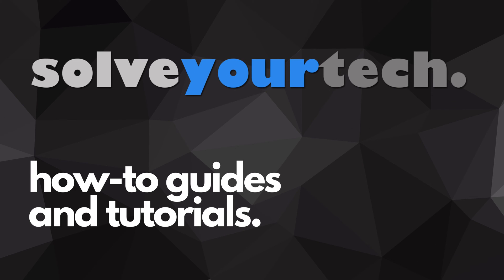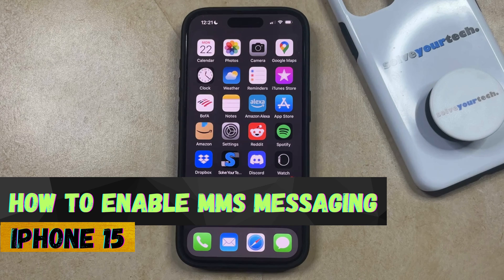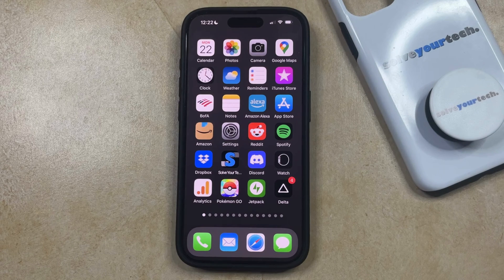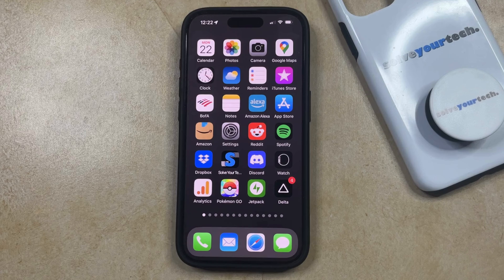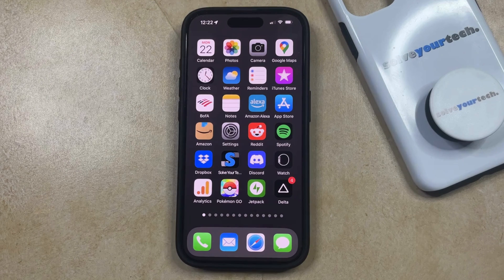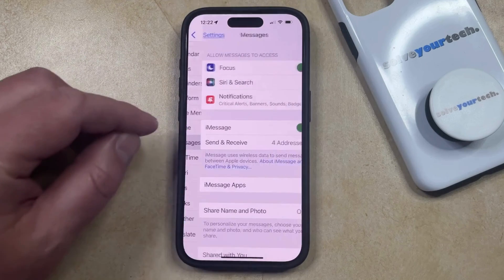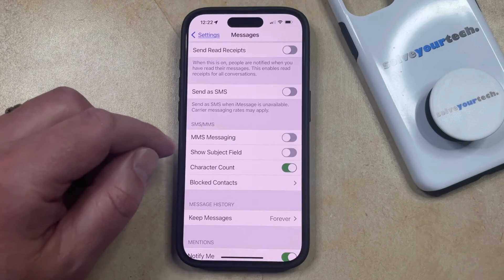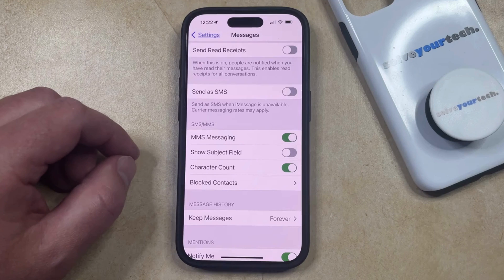How to Enable MMS Messaging on iPhone 15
This video will show you how to enable MMS messaging on iPhone 15. Once you turn on this setting, you will be able to send pictures and videos in your text messages.

You can enable iPhone 15 MMS messaging with the following steps:

1. Open Settings.
2. Select Messages.
3. Turn on MMS Messaging.

Note that this won’t affect your ability to send pictures and videos in iMessage (blue bubble) conversations. You will be able to send pictures and videos in all messages (including green bubbles) once you turn on this option.

00:00 Introduction
00:14 How to Enable MMS Messaging on iPhone 15
01:00 Outro

Related Questions and Issues This Video Can Help With:

- How to Enable MMS Messaging on iPhone 15 Mini
- How to Enable MMS Messaging on iPhone 15 Plus
- How to Enable MMS Messaging on iPhone 15 Pro
- How to Enable MMS Messaging on iPhone 15 Pro Max